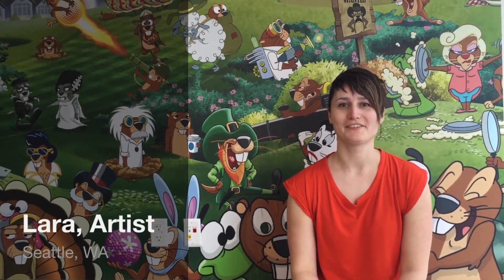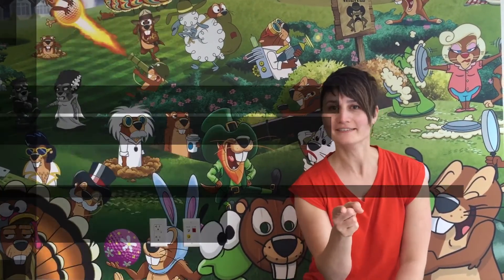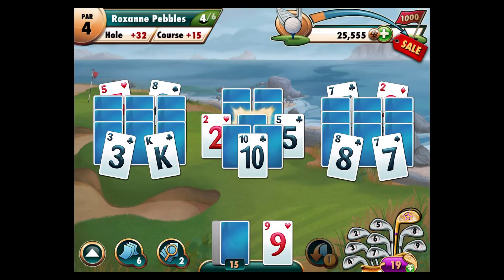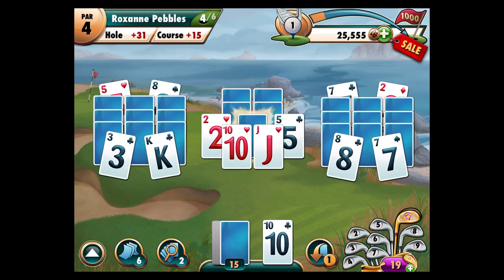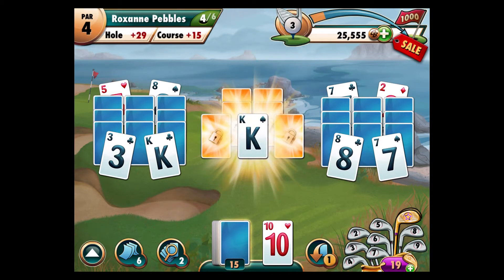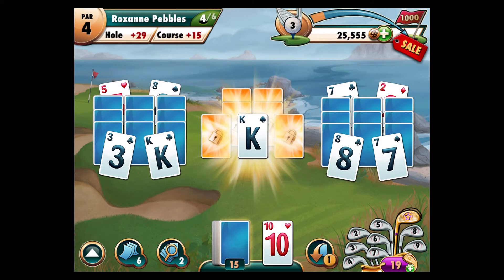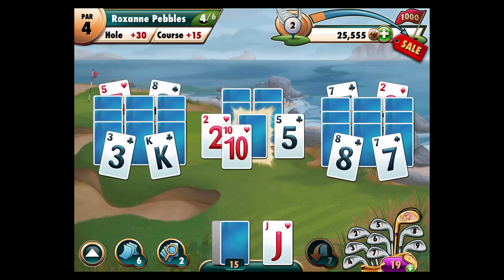Fairway Solitaire -- Player Tip: Sun Glare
Get Fairway Solitaire free from the App Store on iOS, Android, and Kindle Fire!